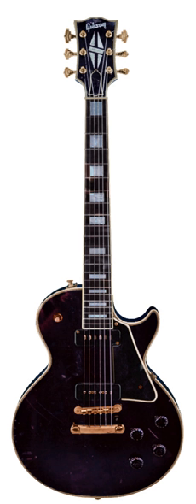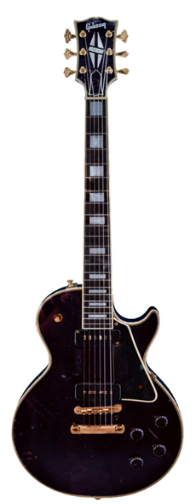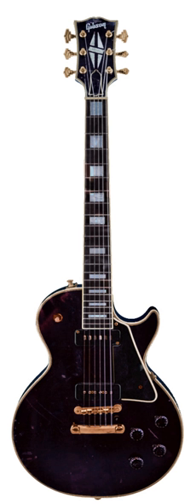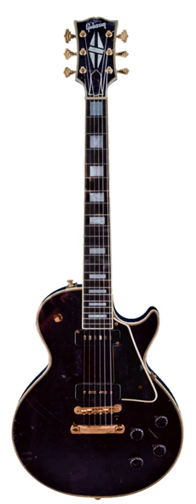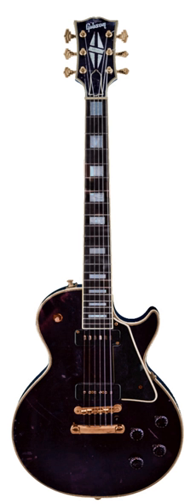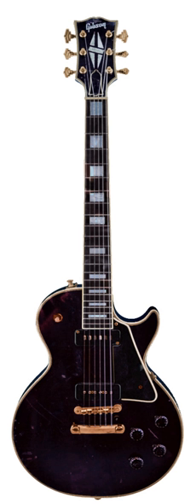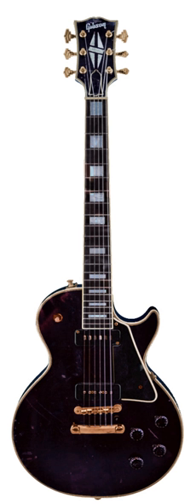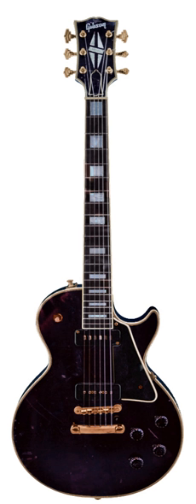Electric guitars | Wikipedia audio article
00:03:02 1 History
00:10:01 2 Types
00:10:10 2.1 Solid-body
00:13:54 2.2 Chambered-body
00:14:32 2.3 Semi-acoustic
00:15:47 2.4 Full hollow-body
00:17:27 2.5 Electric acoustic
00:18:35 2.6 String, bridge, and neck variants
00:18:45 2.6.1 One-string
00:19:30 2.6.2 Four-string
00:20:22 2.6.3 Seven-string
00:22:02 2.6.4 Eight- and nine-string
00:22:43 2.6.5 Ten-string
00:23:22 2.6.6 Twelve-string
00:25:00 2.6.7 Third-bridge
00:25:33 2.6.8 Double-neck
00:27:08 3 Construction
00:31:56 3.1 Bridge and tailpiece systems
00:34:41 3.2 Pickups
00:36:10 3.3 Guitar necks
00:41:57 4 Sound and effects
00:42:34 4.1 Built-in sound shaping
00:44:21 4.2 Guitar amplifier
00:45:41 4.3 Effects units
00:47:59 4.4 Synthesizer and digital guitars
00:48:09 5 Playing techniques
00:48:51 6 See also

- Socrates

SUMMARY
An electric guitar is a guitar that uses one or more pickups to convert the vibration of its strings into electrical signals. The vibration occurs when a guitar player strums, plucks, fingerpicks, slaps or taps the strings. The pickup generally uses electromagnetic induction to create this signal, which being relatively weak is fed into a guitar amplifier before being sent to the speaker(s), which converts it into audible sound.
The electric signal can be electronically altered to change the timbre of the sound. Often, the signal is modified using effects such as reverb, distortion and "overdrive"; the latter is considered to be a key element of electric blues guitar music and rock guitar playing.
Invented in 1931, the electric guitar was adopted by jazz guitar players, who wanted to play single-note guitar solos in large big band ensembles. Early proponents of the electric guitar on record include Les Paul, Lonnie Johnson, Sister Rosetta Tharpe, T-Bone Walker, and Charlie Christian. During the 1950s and 1960s, the electric guitar became the most important instrument in popular music. It has evolved into an instrument that is capable of a multitude of sounds and styles in genres ranging from pop and rock to country music, blues and jazz. It served as a major component in the development of electric blues, rock and roll, rock music, heavy metal music and many other genres of music.
Electric guitar design and construction varies greatly in the shape of the body and the configuration of the neck, bridge, and pickups. Guitars may have a fixed bridge or a spring-loaded hinged bridge, which lets players "bend" the pitch of notes or chords up or down, or perform vibrato effects. The sound of an electric guitar can be modified by new playing techniques such as string bending, tapping, and hammering-on, using audio feedback, or slide guitar playing.
There are several types of electric guitar, including: the solid-body guitar; various types of hollow-body guitars; the six-string guitar (the most common type), which is usually tuned E, B, G, D, A, E, from highest to lowest strings; the seven-string guitar, which typically adds a low B string below the low E; and the twelve-string guitar, which has six pairs of strings.
In pop and rock music, the electric guitar is often used in two roles: as a rhythm guitar, which plays the chord sequences or progressions, and riffs, and sets the beat (as part of a rhythm section); and as a lead guitar, which provides instrumental melody lines, melodic instrumental fill passages, and solos. In a small group, such as a power trio, one guitarist switches between both roles. In large rock and metal bands, there is often a rhythm guitarist and a lead guitarist.